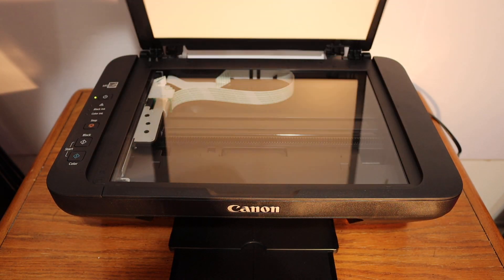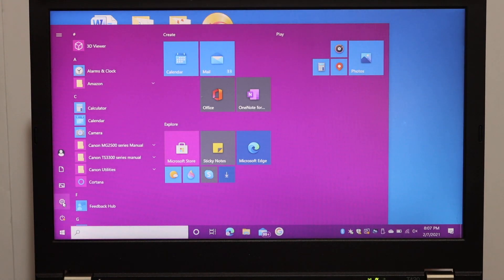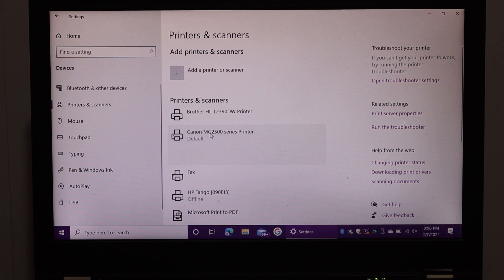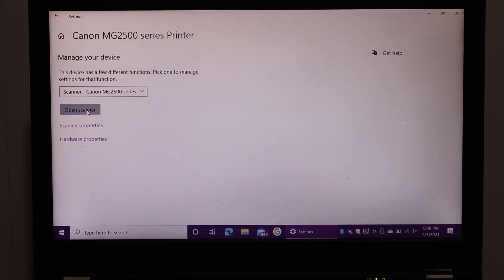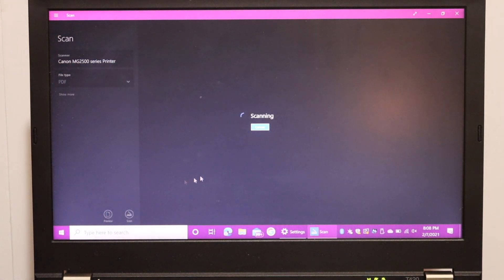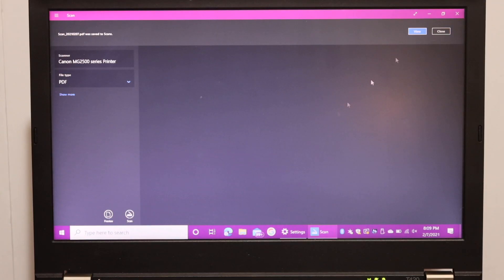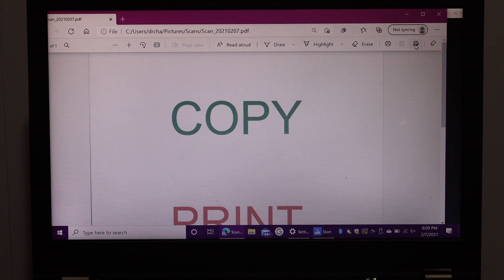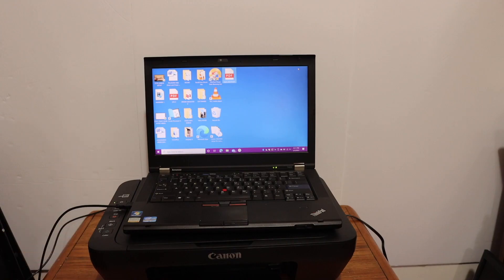How To Scan A Document In Canon Printer ?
This video reviews the step-by-step method to do the scanning with the Canon All-In-One printer using a windows 10 laptop and to save it as a pdf document on the desktop..